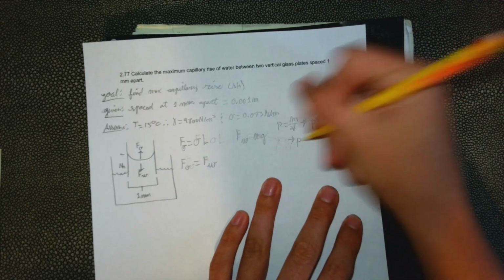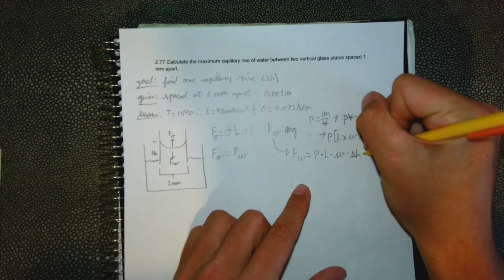Chapter 2 Example Problem 5 | Surface Tension | Engineering Fluid Mechanics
2.77 Calculate the maximum capillary rise of water between two vertical glass plates spaced 1 mm apart.